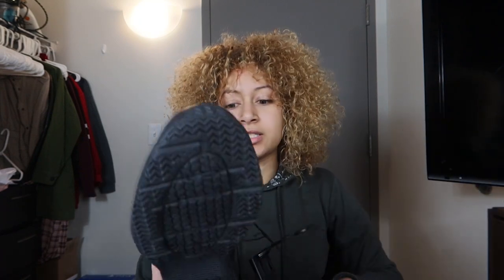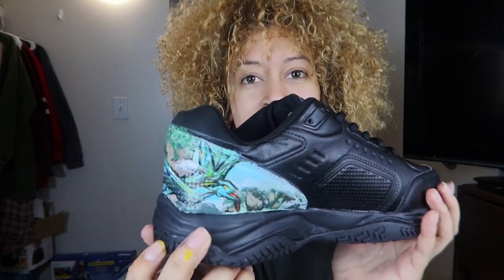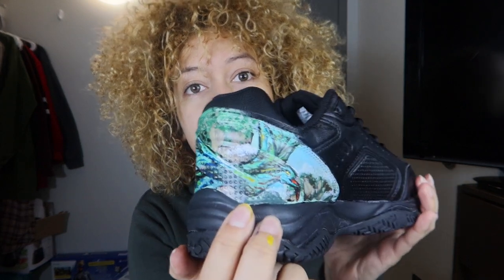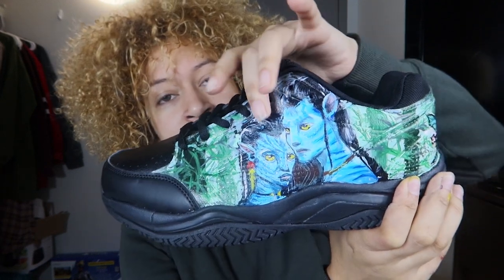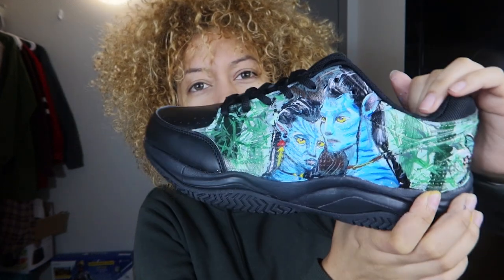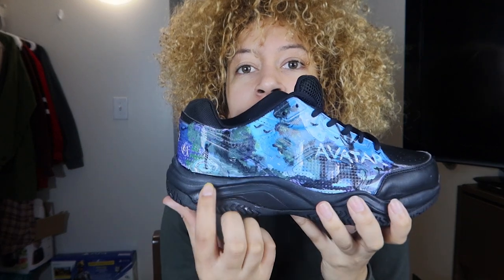$15 WALMART SNEAKER CUSTOM, UGLY TO FIRE in minutes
This video revolves around the customization of a Walmart sneaker, which I bought for about $15. I transformed it to a sneaker that captures some of the Avatars iconic scenes using Angelus Paint.

PRODUCTS USED:
- angelus leather paints
- angelus leather deglazer
- angelus acrylic finisher